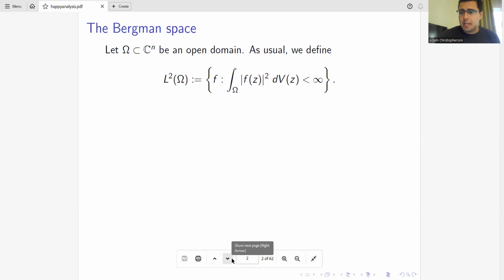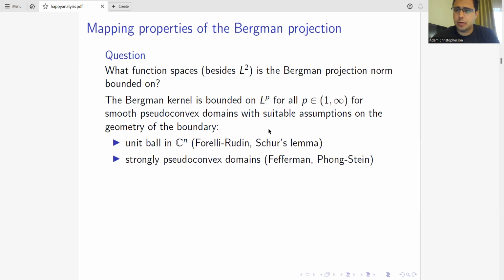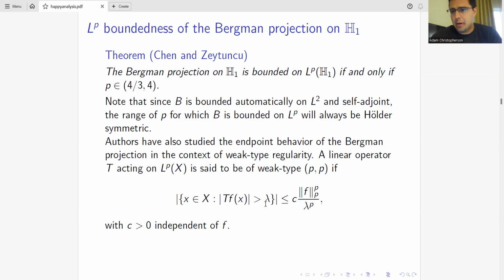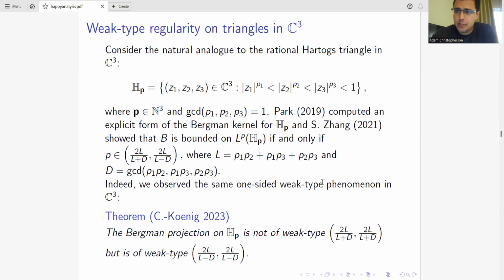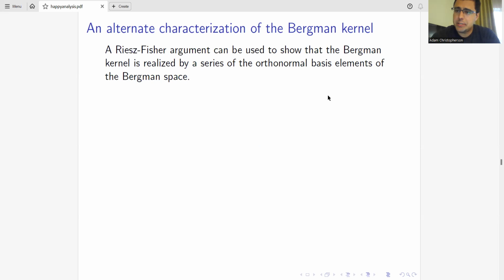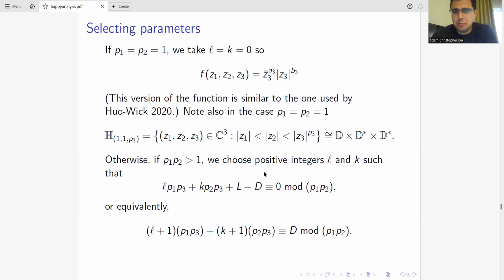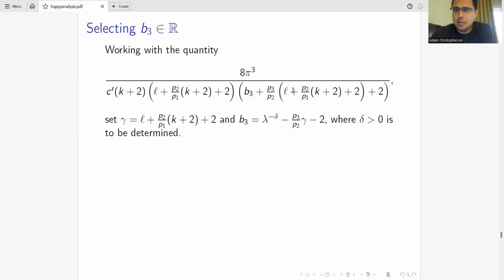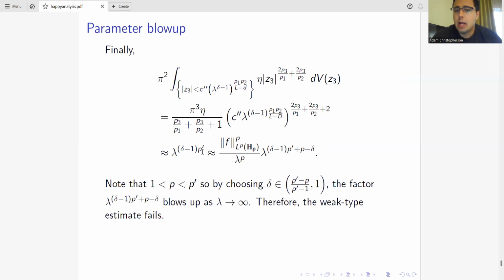Adam Christopherson (OSU) 2023 - Breakdown of Weak-type Regularity on Hartogs Triangles in C^3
Breakdown of Weak-type Regularity on Generalized Hartogs Triangles in C^3

Adam Christopherson is a PhD student at Ohio State University, advised by Dr. Kenneth D. Koenig. Adam is expected to graduate in May 2024.

In this talk, Adam shows the failure of a weak-type estimate for the Bergman projection on generalized Hartogs triangles in C^3.

MSC2020: 32A25, 32A36, 32A55